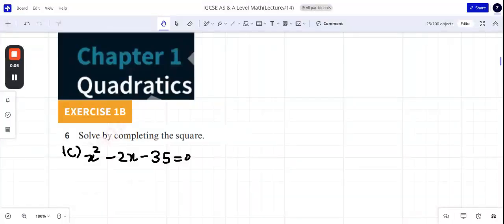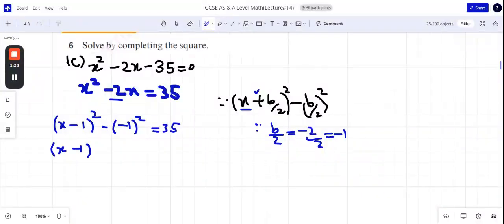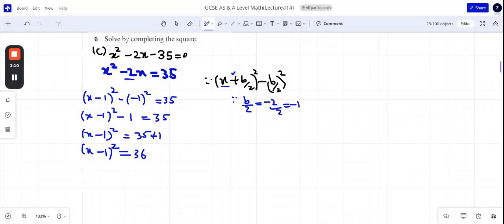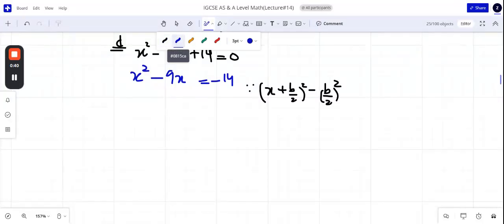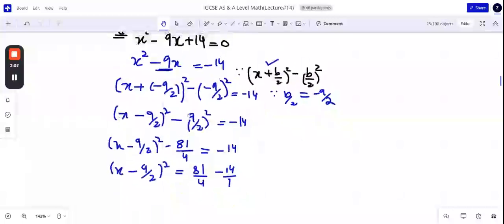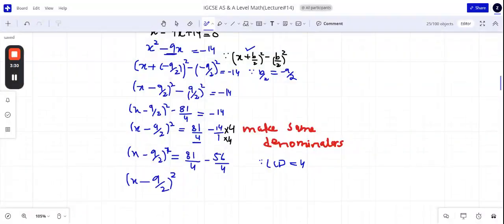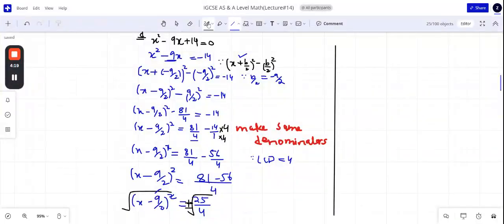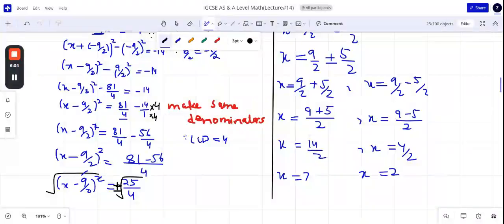Q6: Solve by completing the square. | Part(c) & (d)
In this video, we solve Q6: Solve by Completing the Square – Parts (c) & (d) step-by-step. This video explains the method clearly and is helpful for students preparing for their mathematics exams.